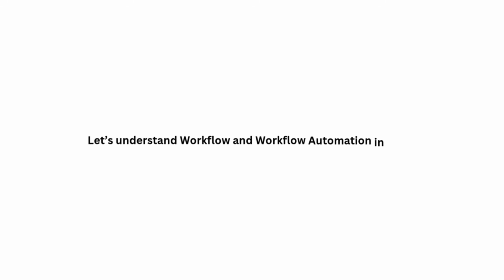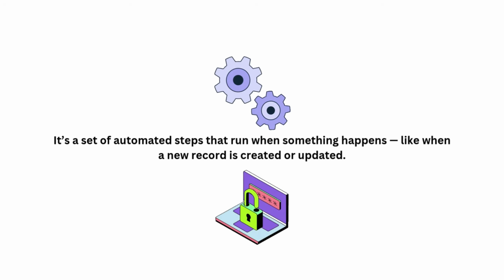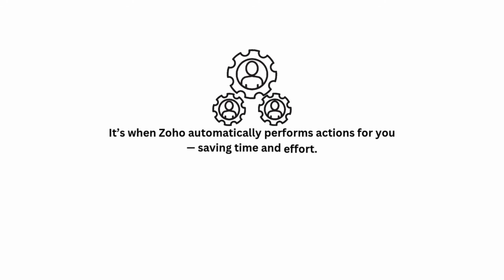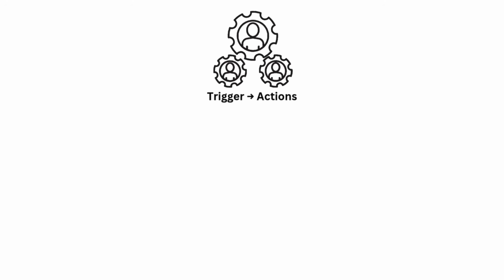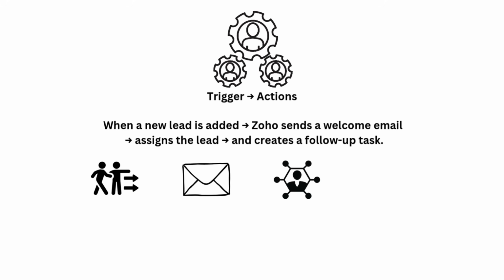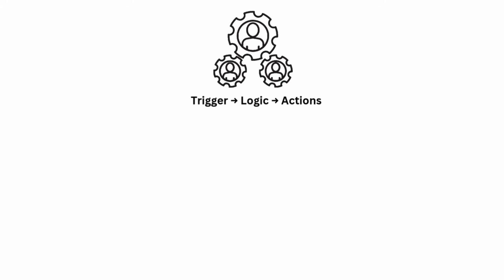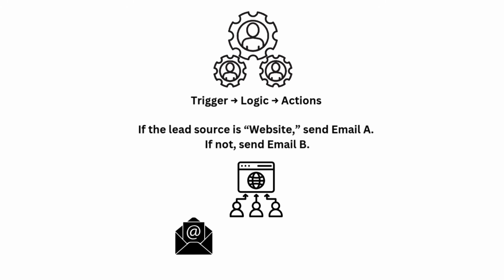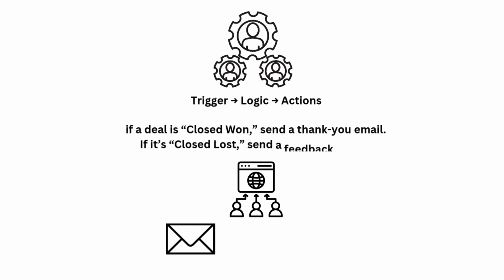Workflow Automation in Zoho | Automate Your Business Without Coding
Want to eliminate repetitive work and boost productivity? Learn what Workflow Automation in Zoho is and how it helps businesses automate everyday tasks across Zoho CRM, Zoho Desk, Zoho Books, Zoho People, and other Zoho apps.

Workflow Automation allows you to trigger actions automatically based on events, saving time, reducing manual errors, and improving business efficiency.

🚀 In this video you'll learn:

What is Workflow Automation in Zoho?
How Zoho Workflows work
Create automation without coding
Trigger emails, tasks, approvals, and notifications
Automate sales, support, HR, and finance processes
Improve team productivity and customer experience

💡 From lead assignment and follow-up emails to ticket routing, invoice notifications, and employee onboarding, Zoho Workflow Automation helps your business run faster and smarter.